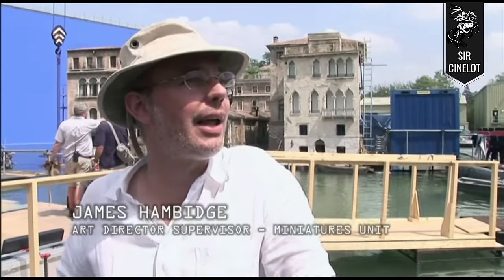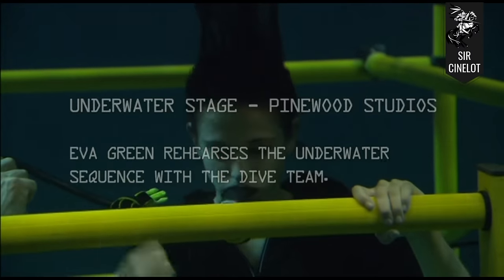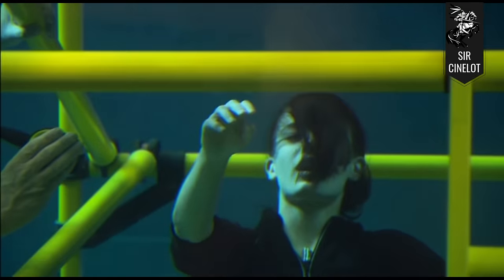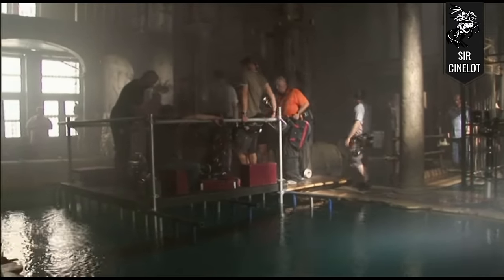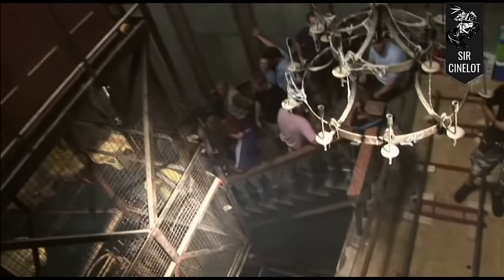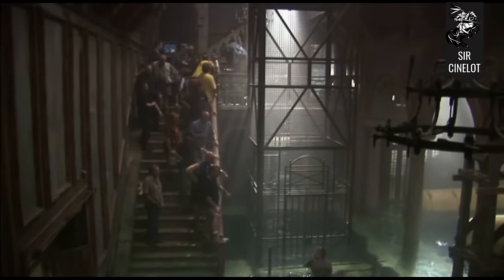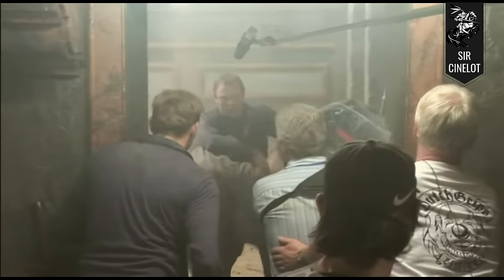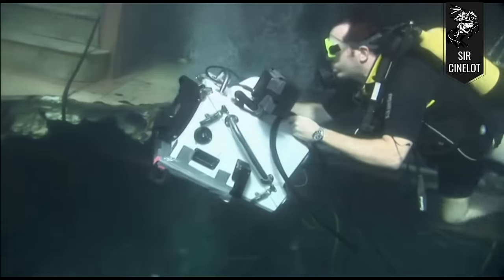Behind the Scenes of The Sinking Palazzo. Casino Royale.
Behind the Scenes of The Sinking Palazzo. Casino Royale. 2006

Storyline
James Bond (Daniel Craig) goes on his first mission as a 00. Le Chiffre (Mads Mikkelsen) is a banker to the world's terrorists. He is participating in a poker game at Montenegro, where he must win back his money, in order to stay safe amongst the terrorist market. The boss of MI6, known simply as "M" (Dame Judi Dench) sends Bond, along with Vesper Lynd Eva Green) to attend this game and prevent Le Chiffre from winning. Bond, using help from Felix Leiter (Jeffrey Wright), Rene Mathis (Giancarlo Giannini), and having Vesper pose as his partner, enters the most important poker game in his already dangerous career. But if Bond defeats Le Chiffre, will he and Vesper Lynd remain safe?

Welcome to the Movie Club! Thanks for the coffee! Welcome to the VIP club!
Rules of Movie Club
1st RULE: You do talk about MOVIE CLUB.
2nd RULE: You DO talk a lot about MOVIE CLUB
3rd RULE: Be respectful to me and each other.
4th RULE: Avoid trigger-words when commenting.
5th RULE: One "like" at a time. Don't click it twice.
6th RULE: No politics, no religion.
7th RULE: I upload when I have free time.